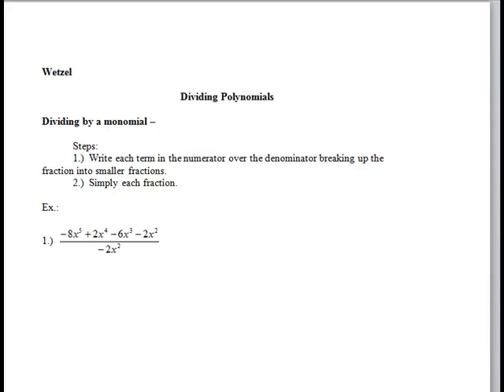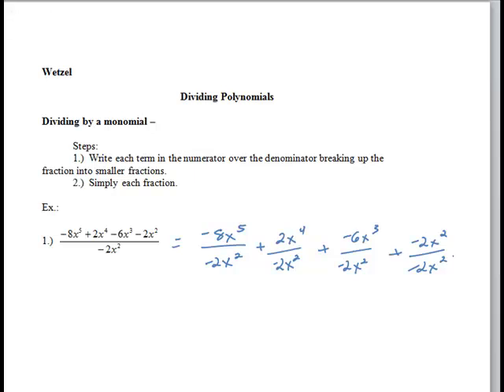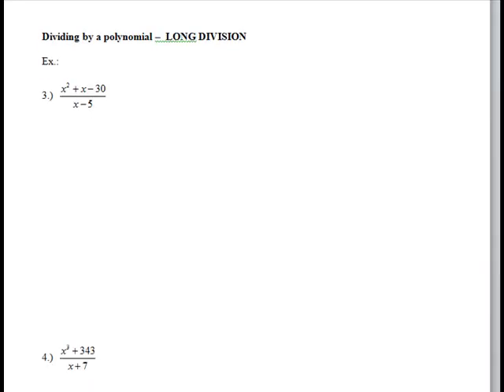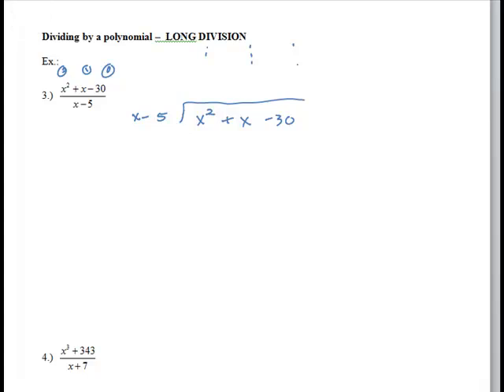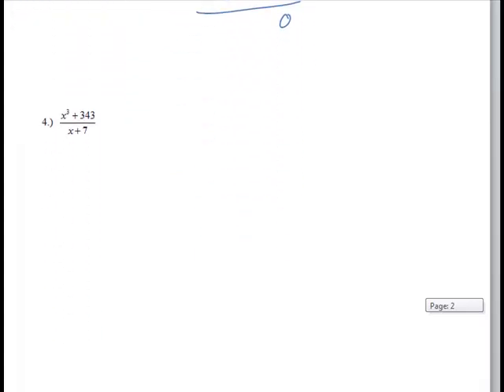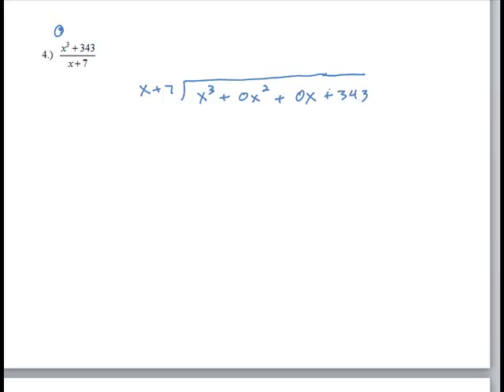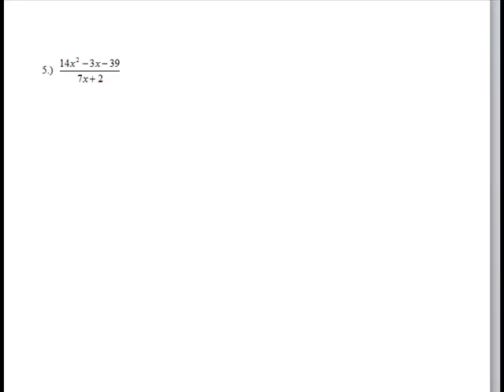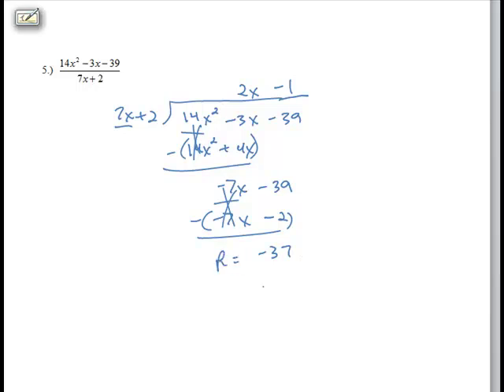5 5 Video